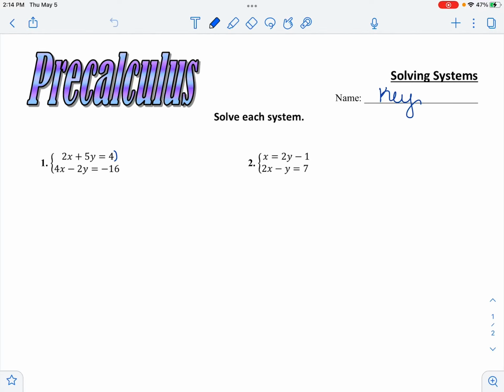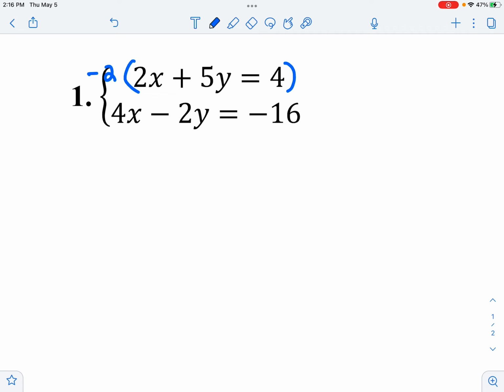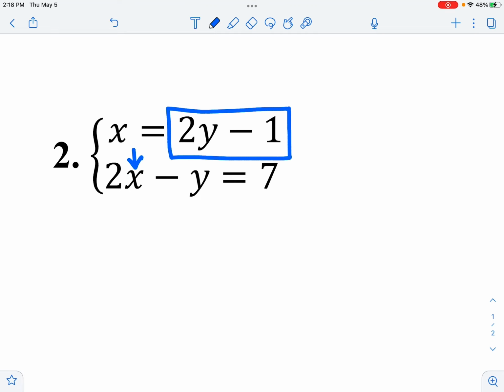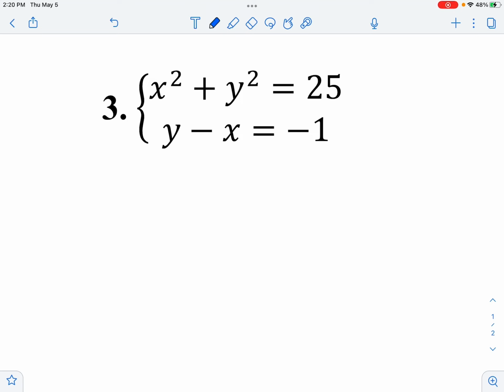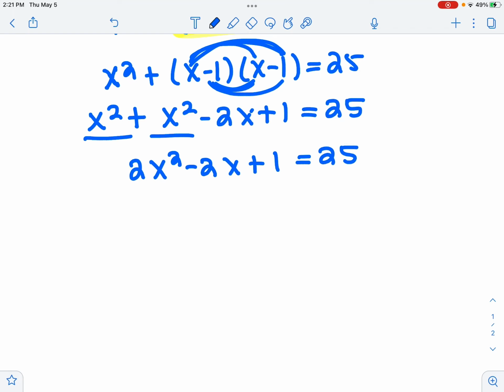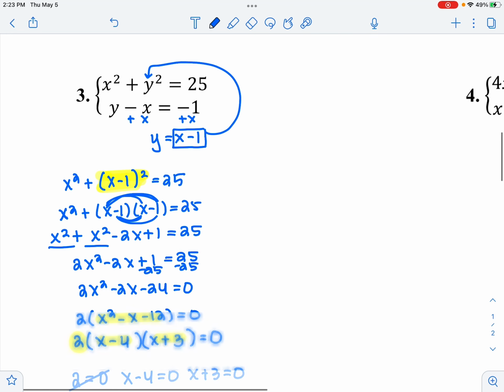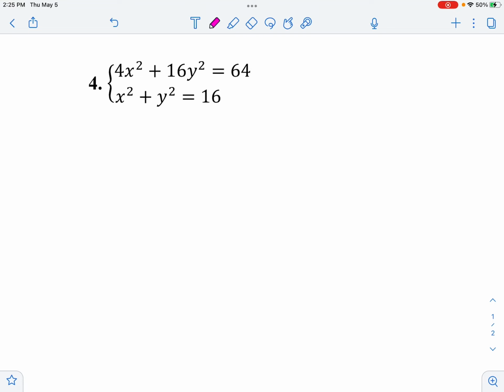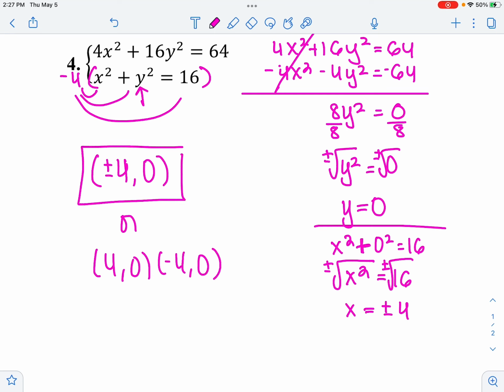Day 2 - Solving Systems